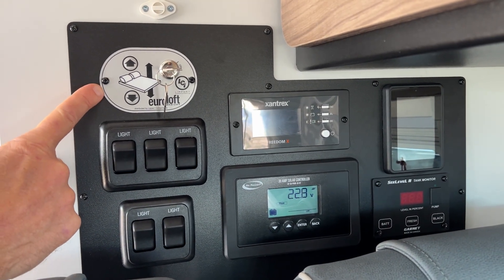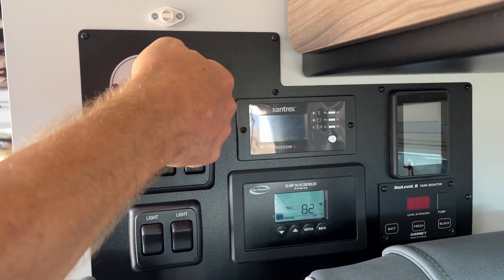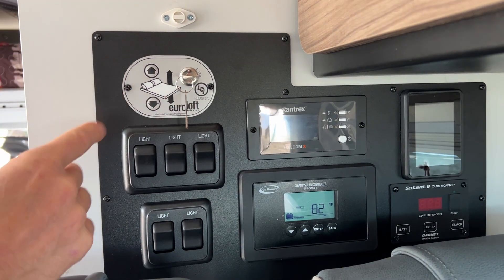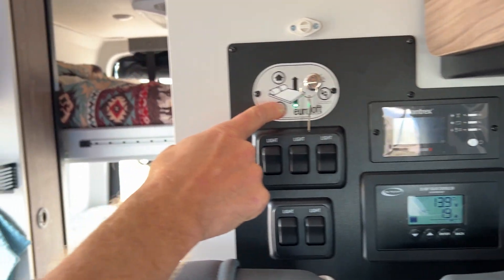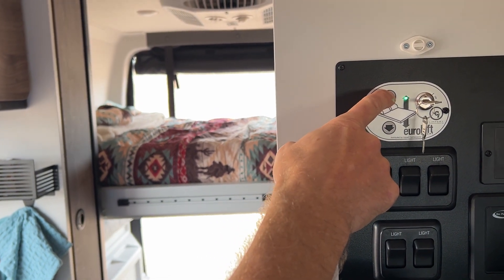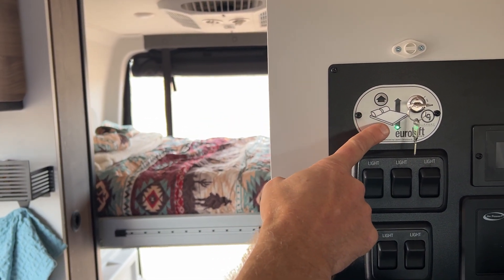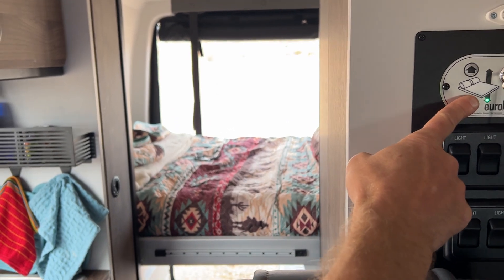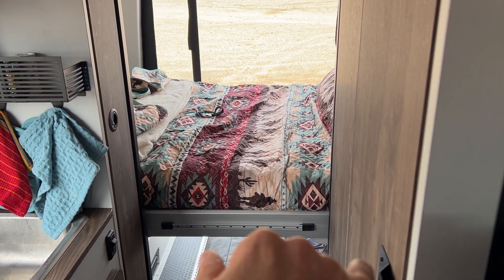2023 Tiffin GH1 Adventure Van - bed controller